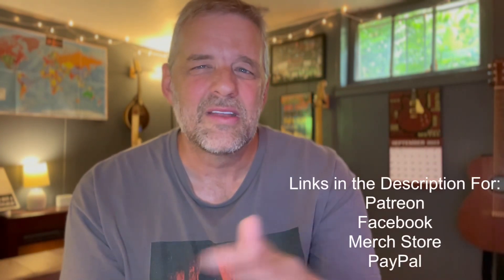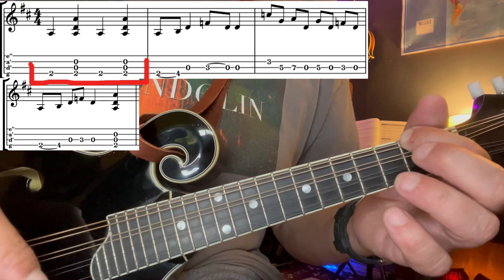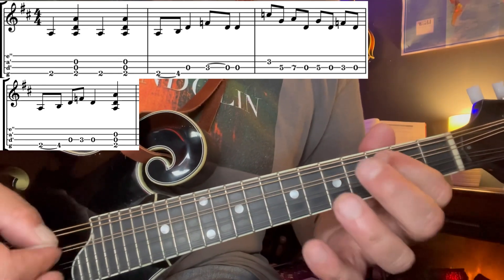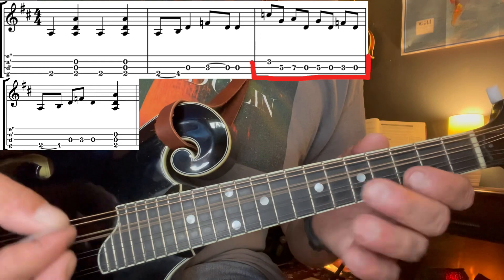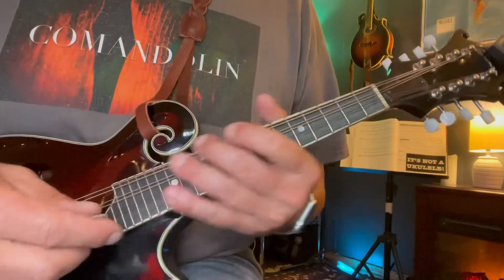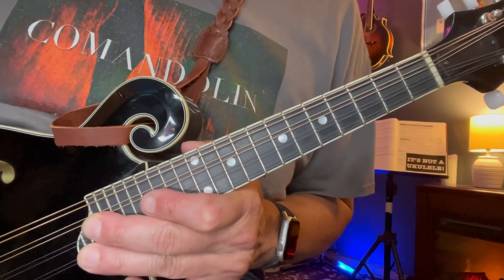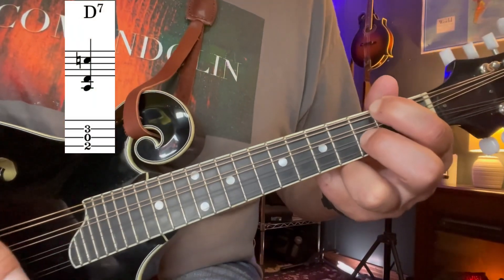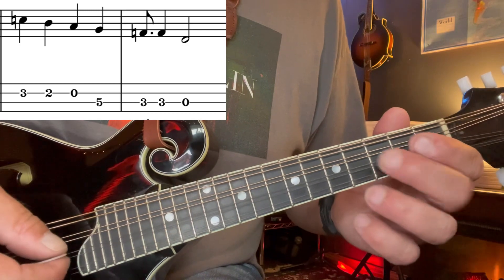Long Haired Country Boy Mandolin Tutorial with Tabs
Here’s a look at how to play the Charlie Daniels Band classic “Long Haired Country Boy” on the mandolin. I played this song in a country band for a few years and it’s a definite crowd pleaser. In this video, we’ll look at the intro riff, all the chords, the walk down at the end of the chorus and a couple of fills to throw in. At the end of the video, I’ll play a lead/solo that works nicely and isn’t difficult. Let’s jump right into this easy country classic!

Come hang out with me on Facebook and talk mandolins :)